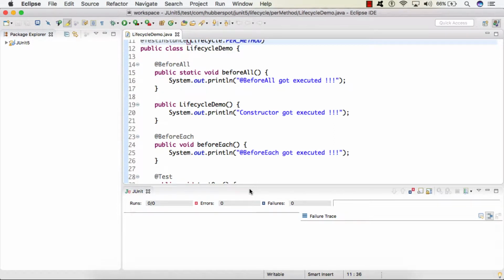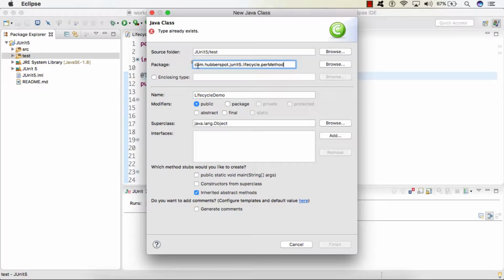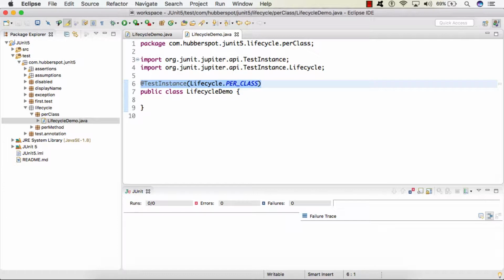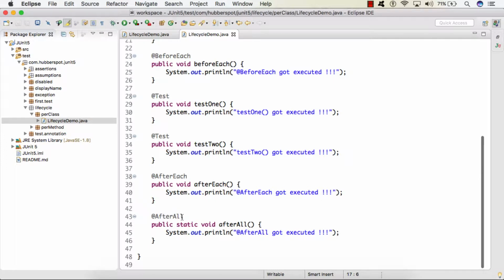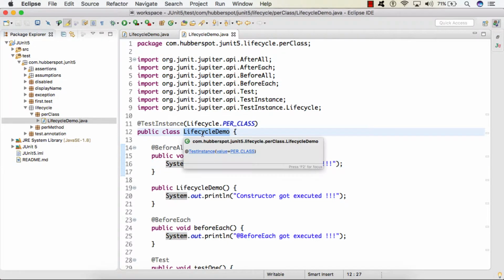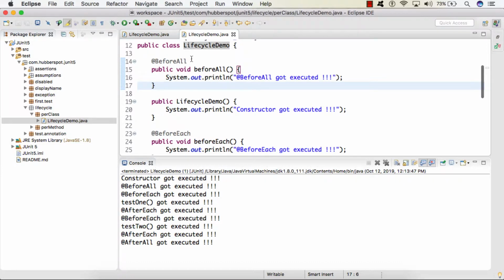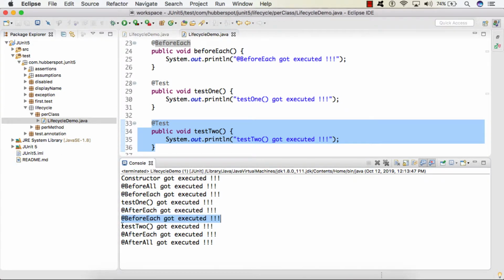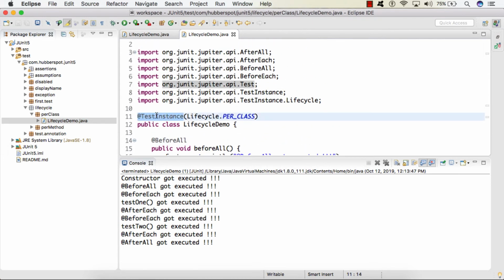Demo - Lifecycle methods of Test class in per-class mode